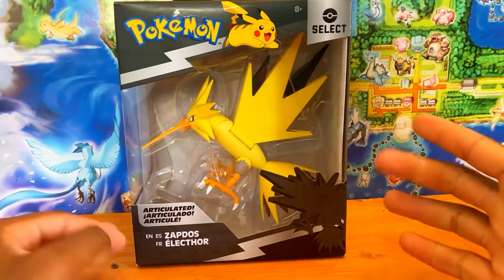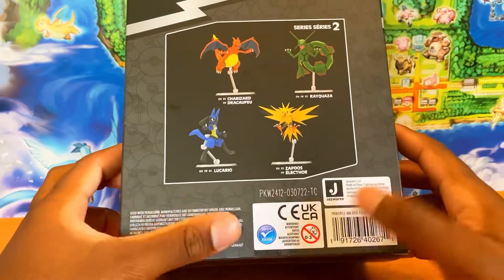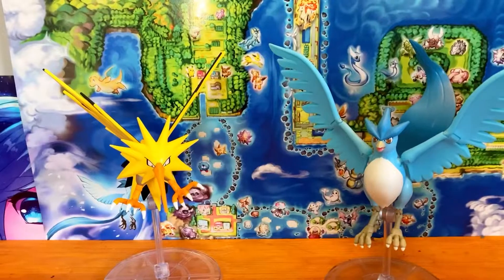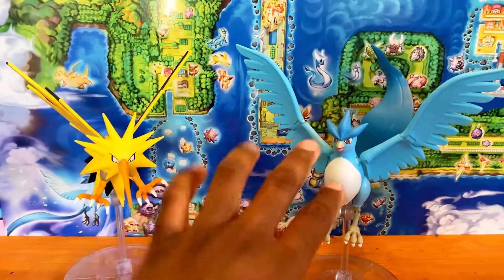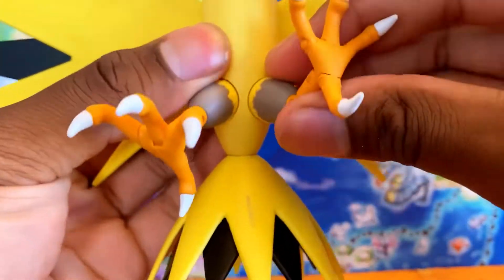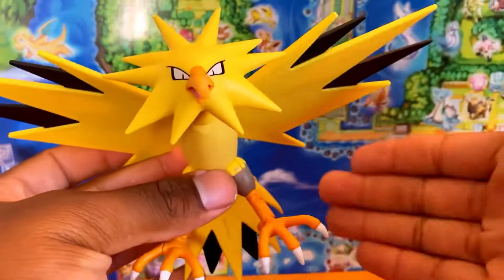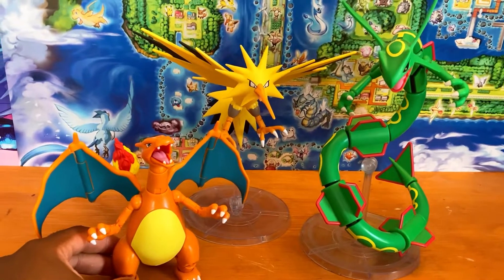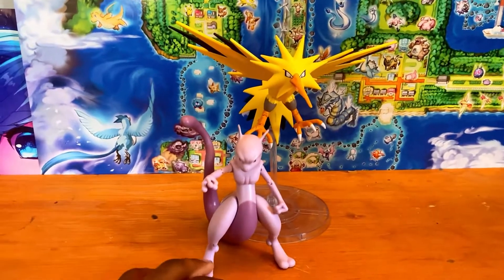Jazwares Pokémon Select Zapdos Articulated Figure Unboxing & Review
Enjoy and stay awesome trainers